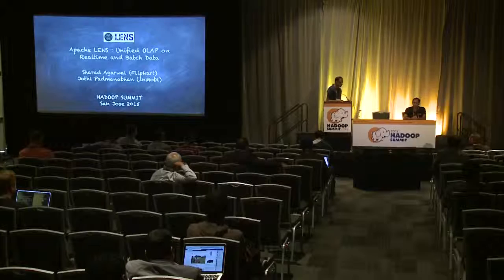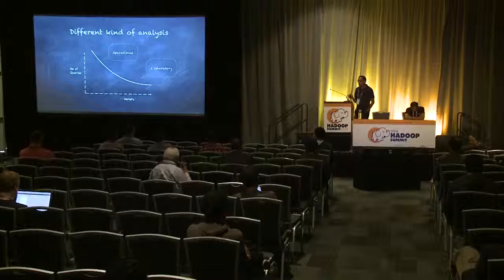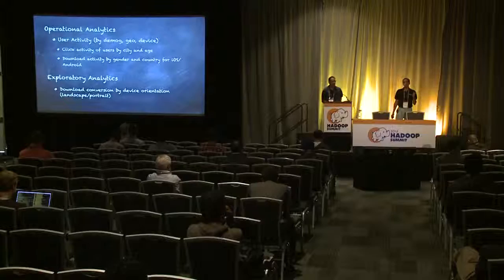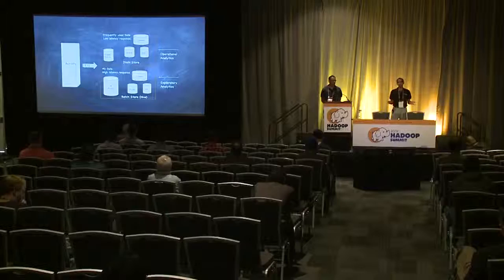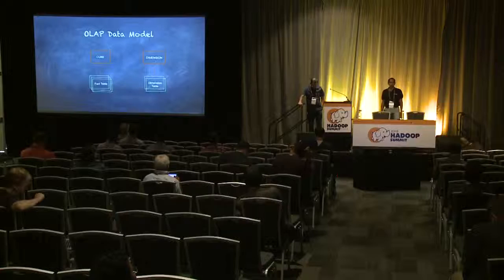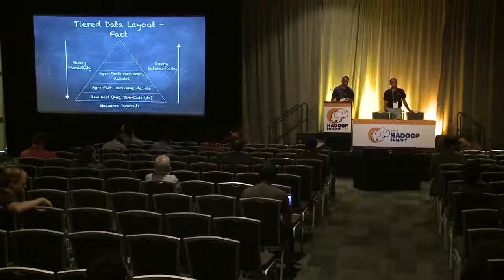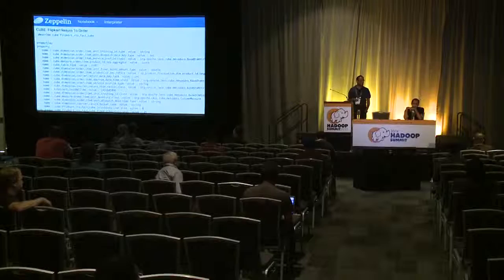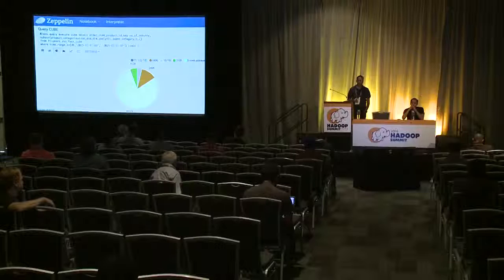Apache Lens Unified OLAP on Realtime and Historic Data